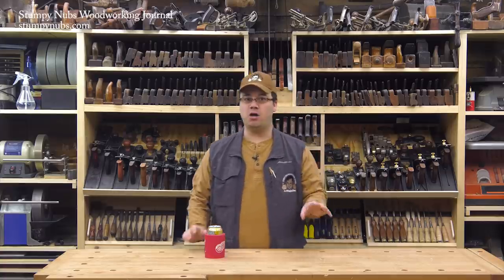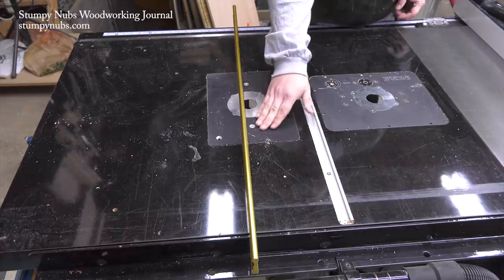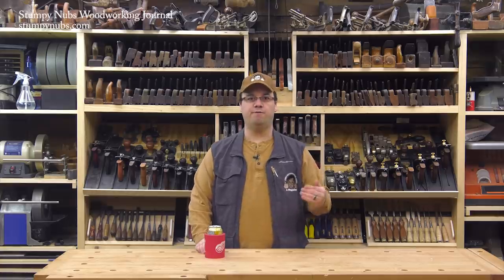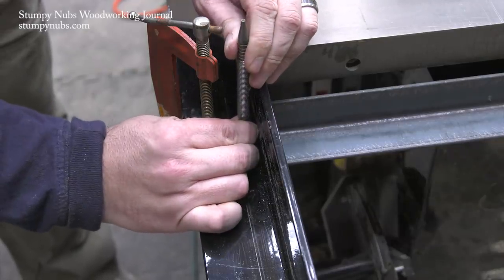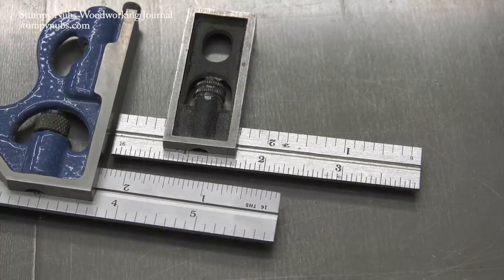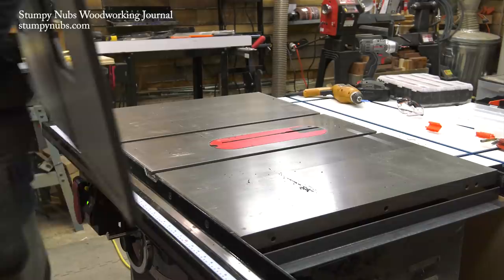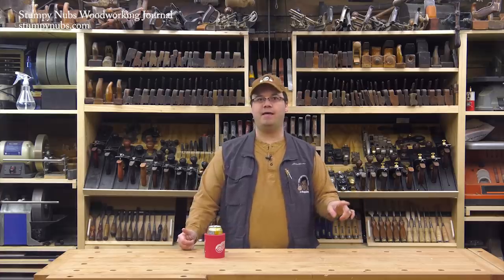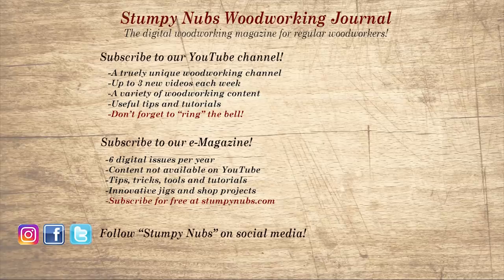Problems mounting dual router tables on my table saw- SOLVED!